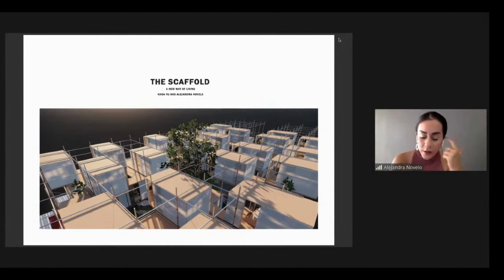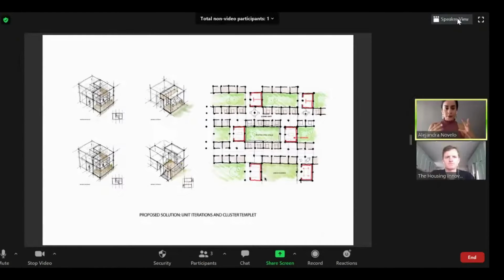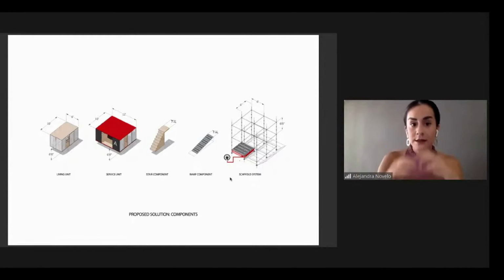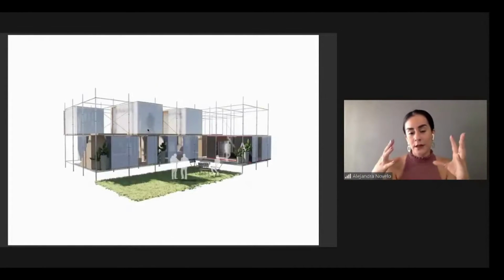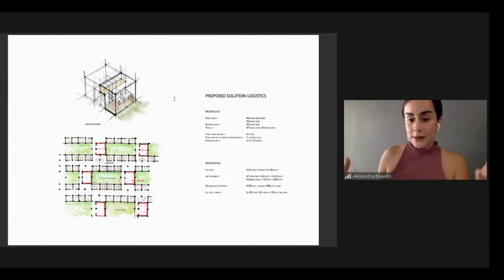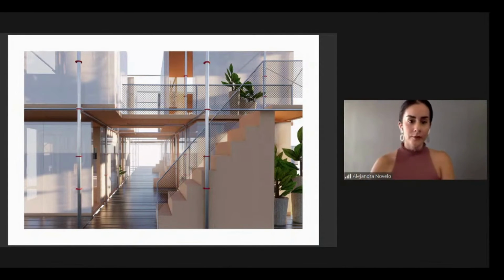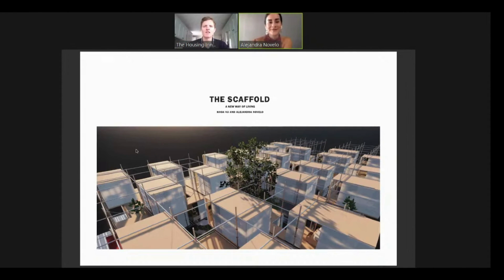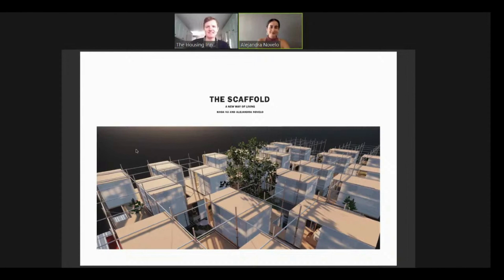Ep. 12: The Scaffold // Home Tour - The Rapid Shelter Innovation Showcase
Introducing Alejandra Novelo Lugo, the technical designer behind The Scaffold, currently presented on The Housing Innovation Collaborative's Rapid Shelter Innovation Showcase. While it is only a conceptual-stage shelter solution completed during Alejandra’s graduate internship at Gensler in 2019, the concept has been presented to key local government officials in LA and has been supported by Gensler’s Permanent Supportive Housing Division as a real concept worth pursuing. Alejandra is working on budgeting the design to take this housing solution to the next level.

Home Tour conducted by Charly Ligety, Director of The Housing Innovation Collaborative, from HICo Production Studios in Los Angeles, CA.